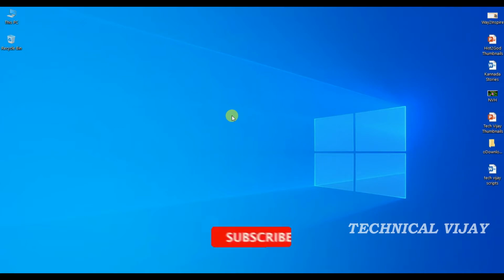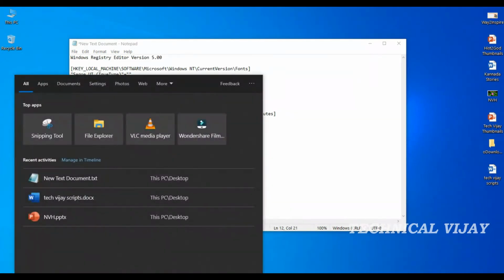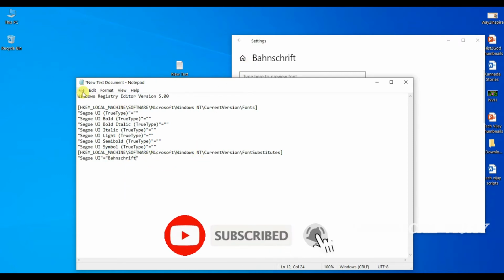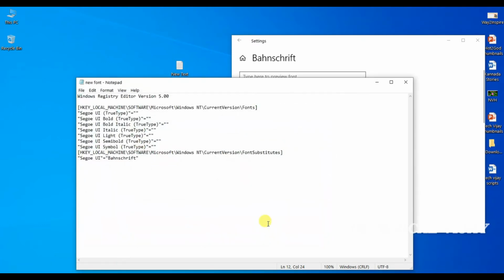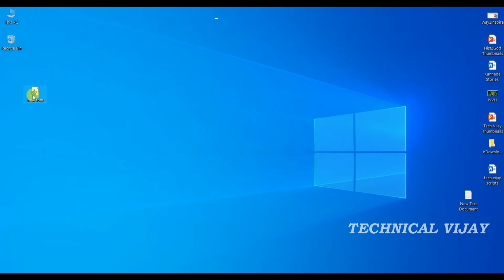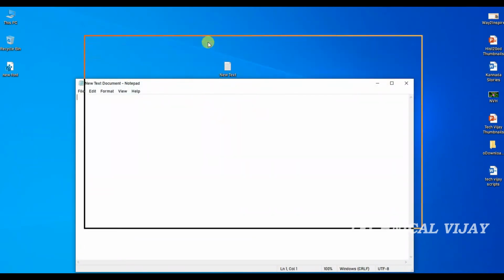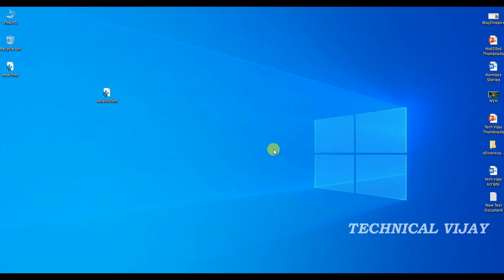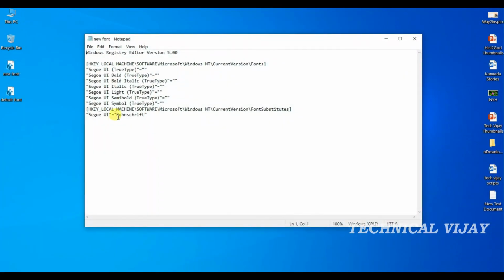How to Change Font in Windows 10 | Change System Font style Easy Method | Technical Vijay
Change Font Style Script ( Copy an Paste in Text Editor and Save as .Reg )

[HKEY_LOCAL_MACHINE\SOFTWARE\Microsoft\Windows NT\CurrentVersion\Fonts]
[HKEY_LOCAL_MACHINE\SOFTWARE\Microsoft\Windows NT\CurrentVersion\FontSubstitutes]
"Segoe UI"="NEW-FONT"

To Restore for Default System Font ( Copy an Paste in Text Editor and Save as .Reg )

[HKEY_LOCAL_MACHINE\SOFTWARE\Microsoft\Windows NT\CurrentVersion\Fonts]
"Segoe UI (TrueType)"="segoeui.ttf"
"Segoe UI Black (TrueType)"="seguibl.ttf"
"Segoe UI Black Italic (TrueType)"="seguibli.ttf"
"Segoe UI Bold (TrueType)"="segoeuib.ttf"
"Segoe UI Bold Italic (TrueType)"="segoeuiz.ttf"
"Segoe UI Emoji (TrueType)"="seguiemj.ttf"
"Segoe UI Historic (TrueType)"="seguihis.ttf"
"Segoe UI Italic (TrueType)"="segoeuii.ttf"
"Segoe UI Light (TrueType)"="segoeuil.ttf"
"Segoe UI Light Italic (TrueType)"="seguili.ttf"
"Segoe UI Semibold (TrueType)"="seguisb.ttf"
"Segoe UI Semibold Italic (TrueType)"="seguisbi.ttf"
"Segoe UI Semilight (TrueType)"="segoeuisl.ttf"
"Segoe UI Semilight Italic (TrueType)"="seguisli.ttf"
"Segoe UI Symbol (TrueType)"="seguisym.ttf"
"Segoe MDL2 Assets (TrueType)"="segmdl2.ttf"
"Segoe Print (TrueType)"="segoepr.ttf"
"Segoe Print Bold (TrueType)"="segoeprb.ttf"
"Segoe Script (TrueType)"="segoesc.ttf"
"Segoe Script Bold (TrueType)"="segoescb.ttf"
[HKEY_LOCAL_MACHINE\SOFTWARE\Microsoft\Windows NT\CurrentVersion\FontSubstitutes]
"Segoe UI"=-